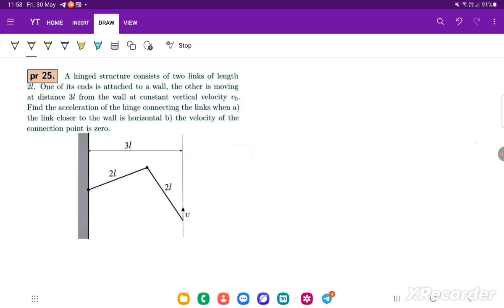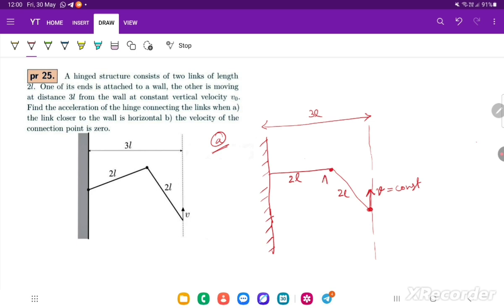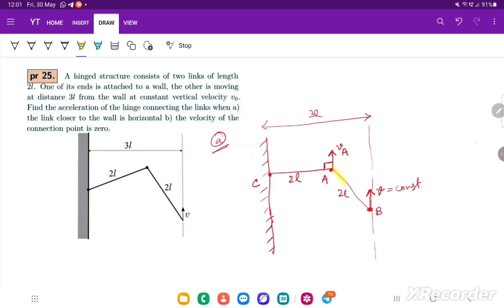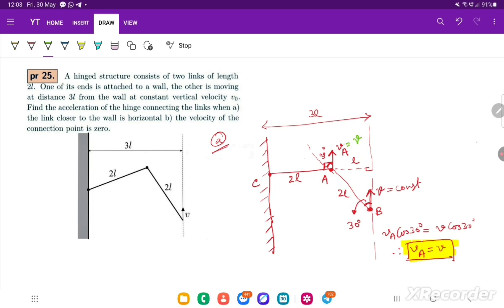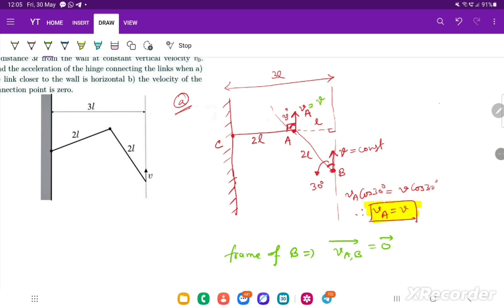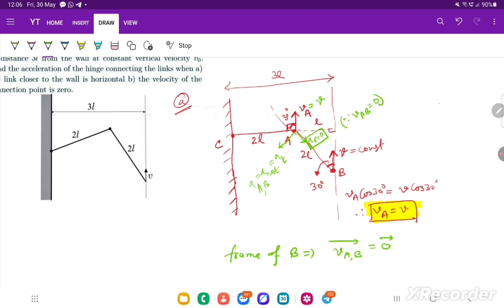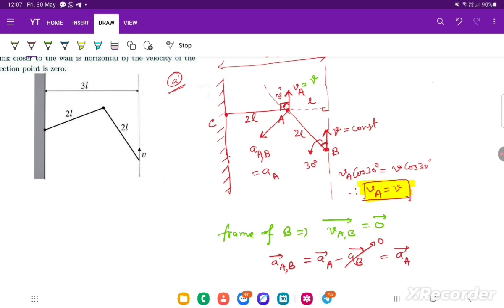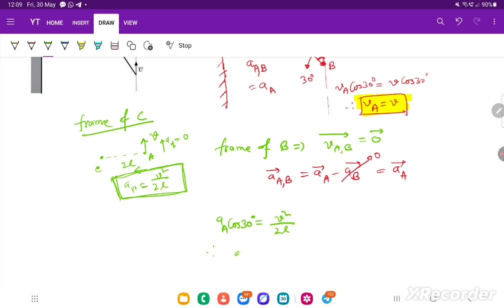Mechanics Problem||Jaan Kalda||JEE(M+A)+OLYMPIADS||ABanerJEE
This is a very good problem taken from jaan kalda's handout. I hope it will help jee and olympiad aspirants immensely